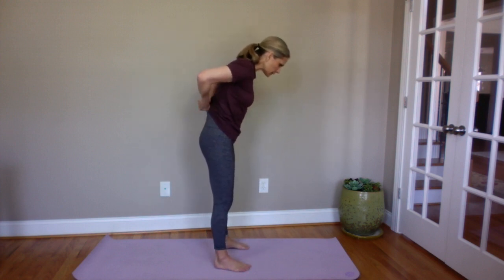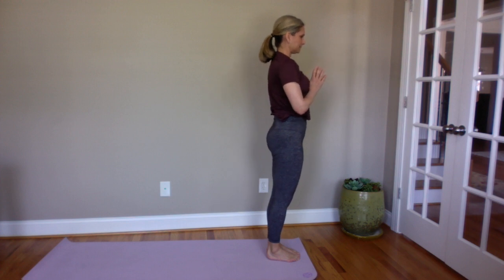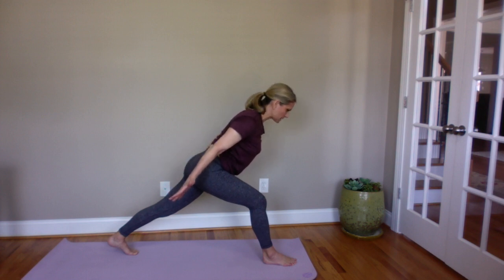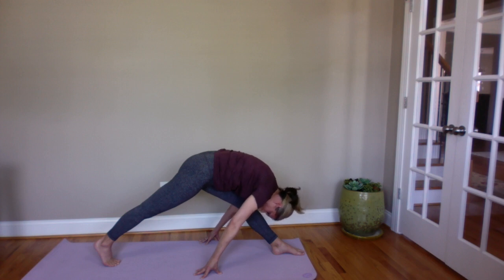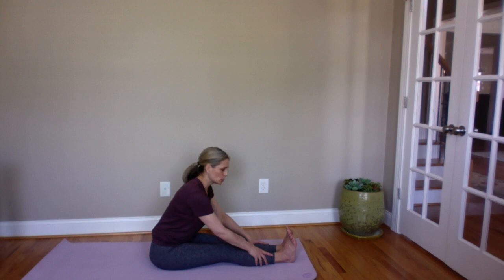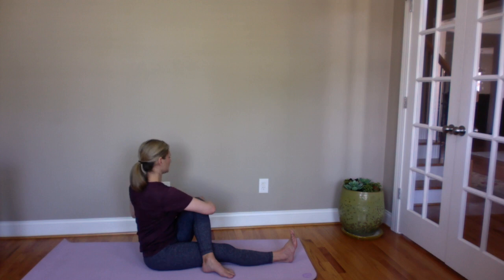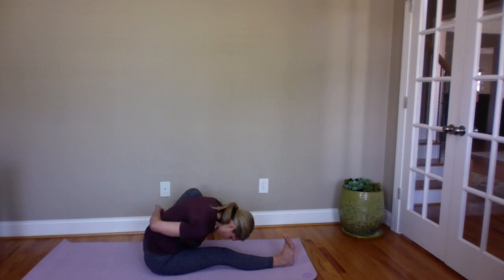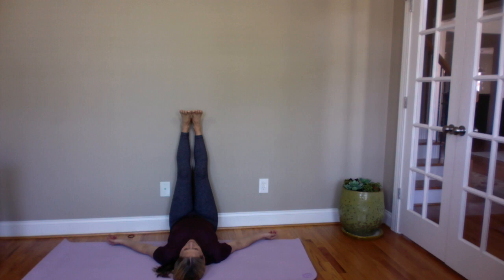Intermediate/AdvancedDayFive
Something in the middle